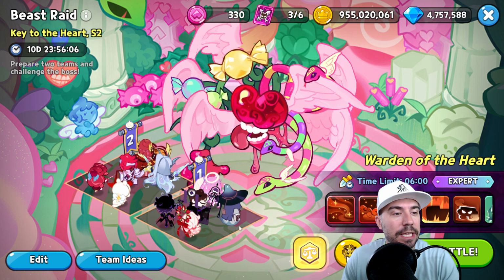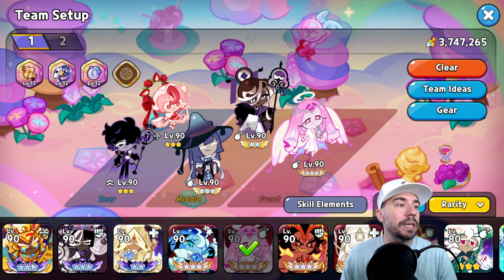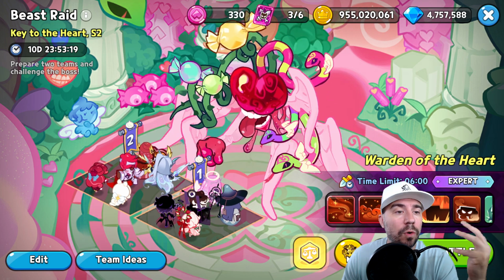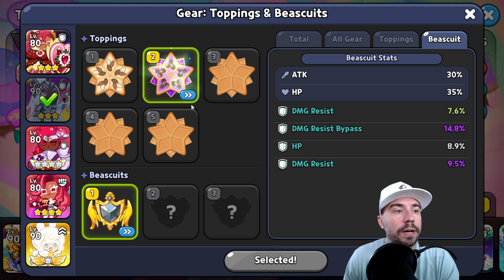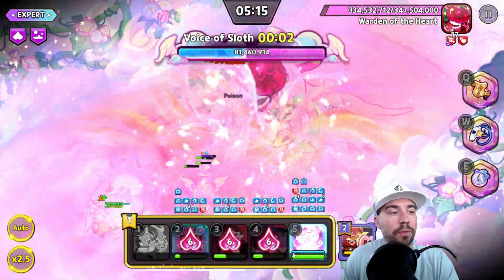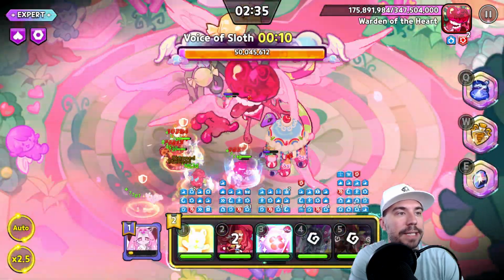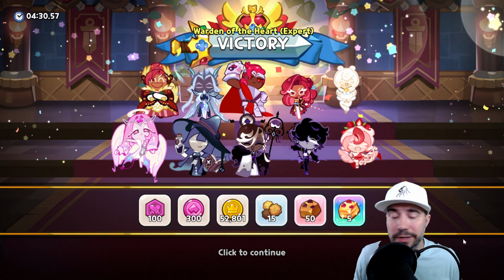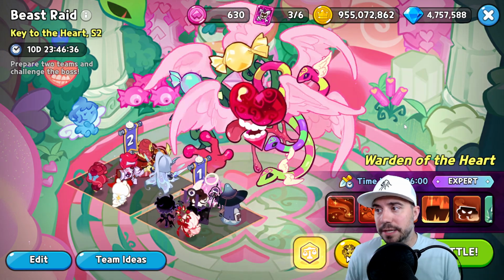F2P Warden of the Heart Expert Mode Guide | Beast Raid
Intro: 00:00
Beast Raid Overview: 00:08
Warden of the Heart Expert Mode Beast Raid Team: 05:05
Expert Mode Beast Raid: 10:03
Recap & Final Thoughts: 13:35

Today's episode in Cookie Run Kingdom is about Warden of the Heart Expert Mode Beast Raid! I enjoy creating Cookie Run Kingdom Content!

Magic the Gathering - Outlaws of Thunder Junction

Disney Lorcana